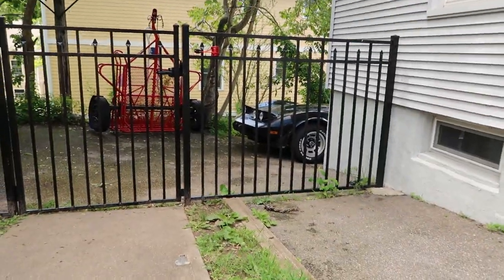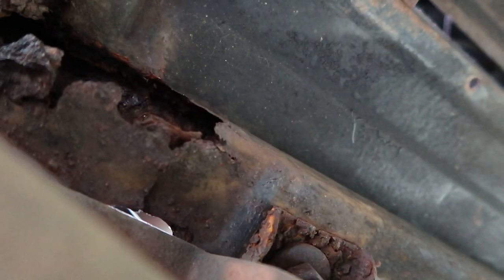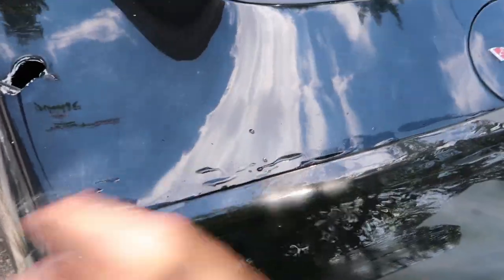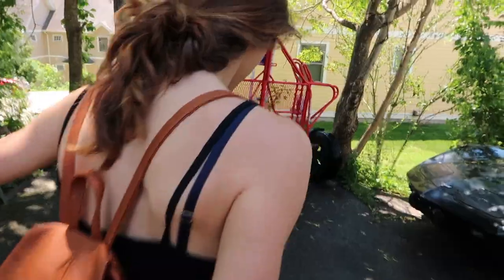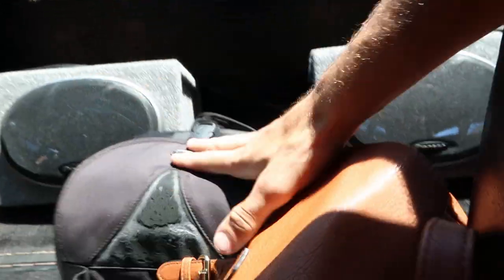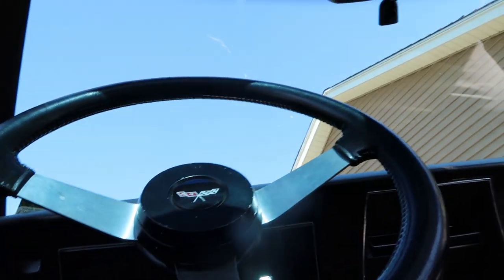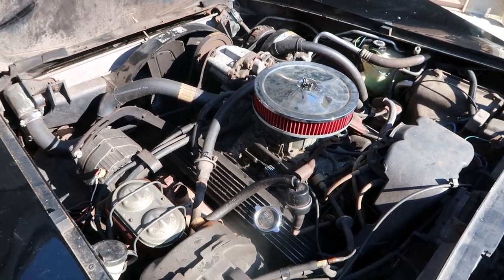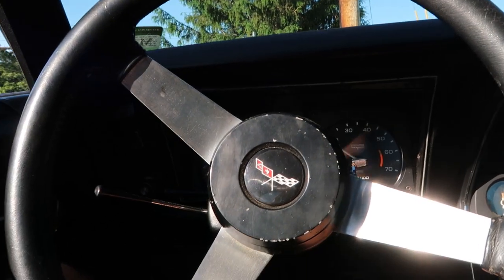This Is Why Pop-Up Headlights Suck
How to manually raise and lower vacuum powered pop up headlights on a classic vehicle. In this video I used my 1979 Corvette as a demonstration.